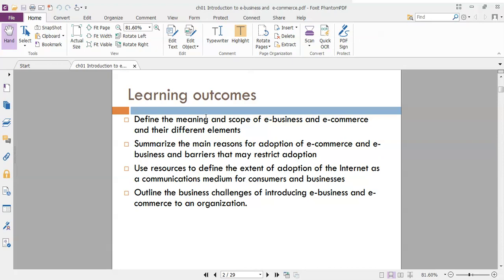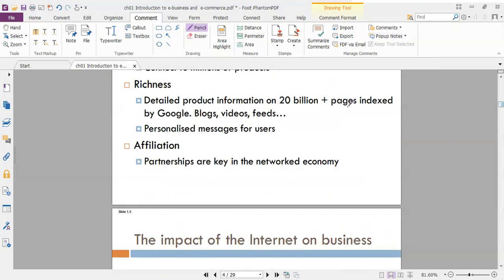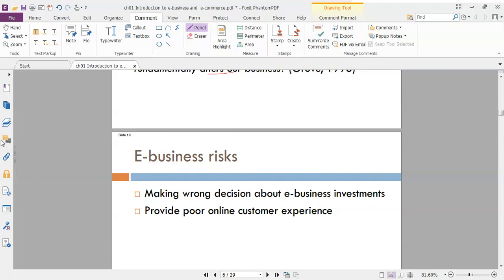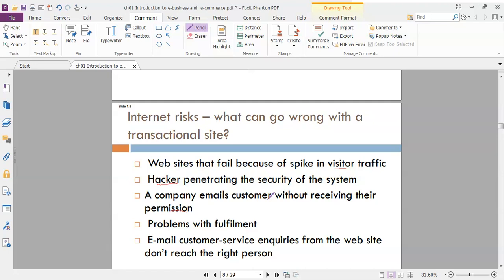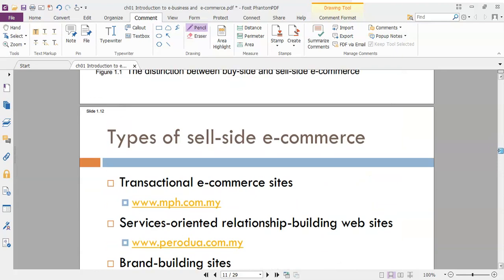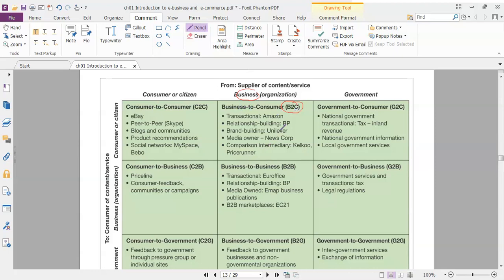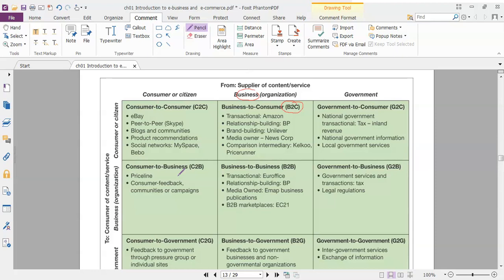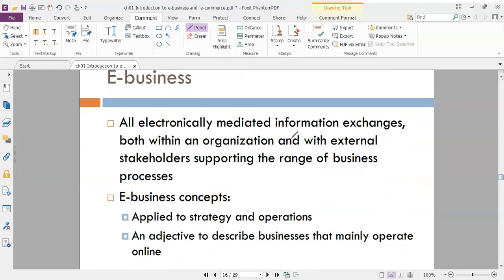mgd 301 chp 1 7 9